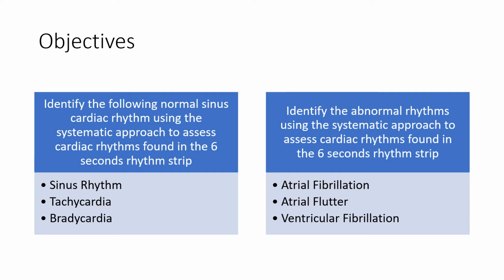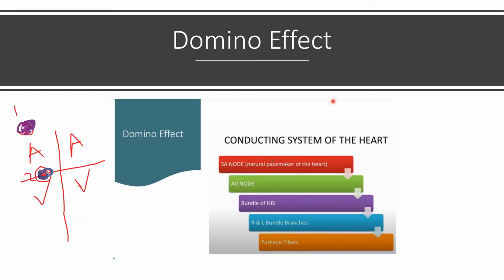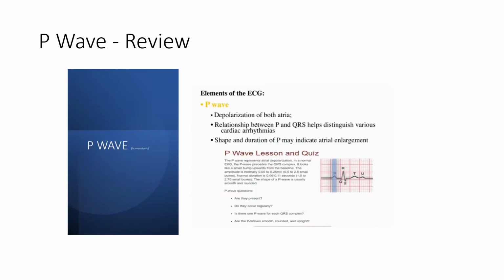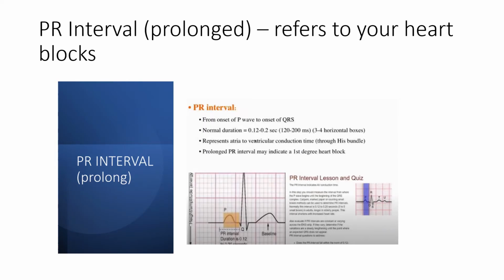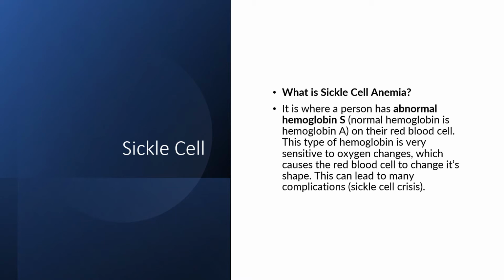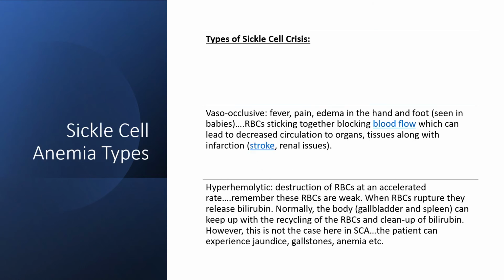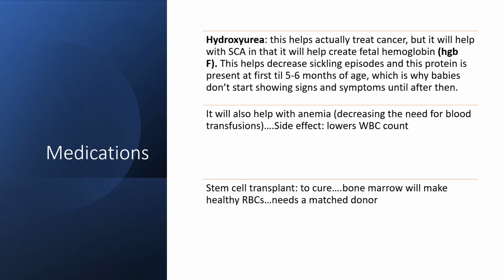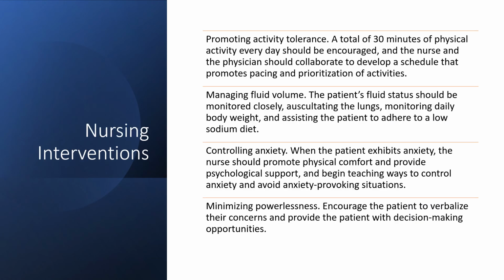NURS209 Cardiovascular voice over